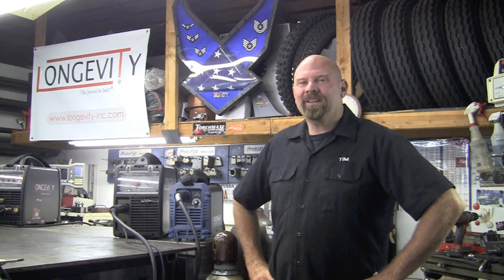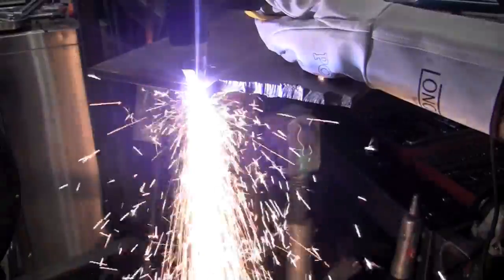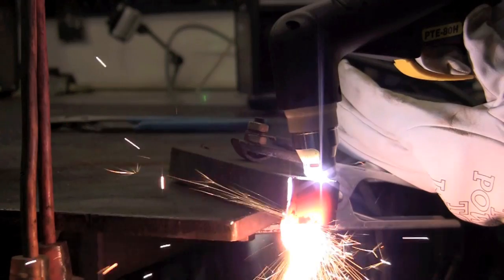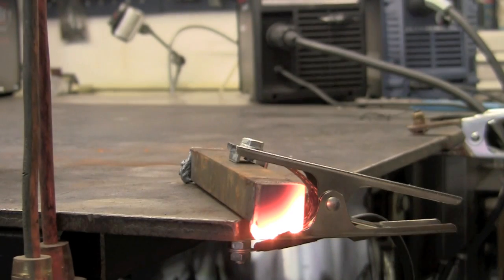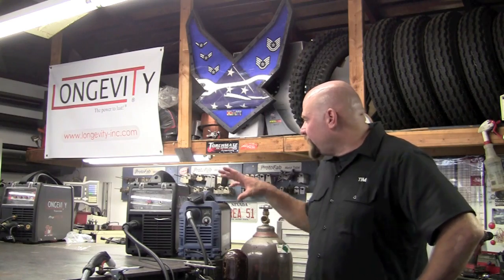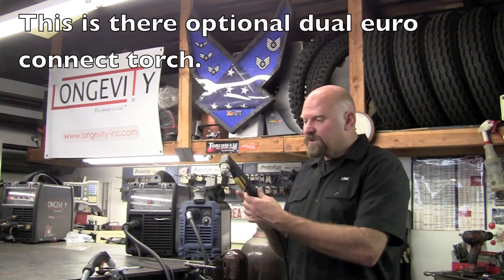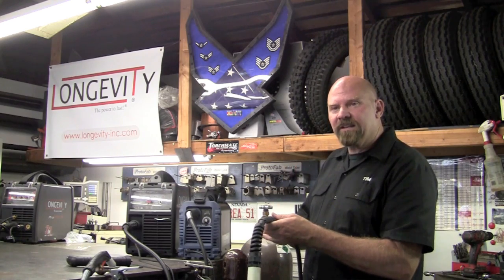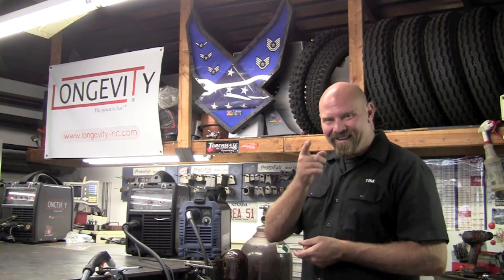THERMAL DYNAMICS CUTMASTER 42 VS LONGEVITY FORCECUT 42i PLASMA CUTTER REVIEW COMPARISON 110V/220V 62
Tim does a side by side comparison of the Longevity ForceCut 42i and the Thermal Dynamics cutmaster 42.

He will cut on 110v and 220v showing the maximum capacity for cutting, and the advantages of both models.